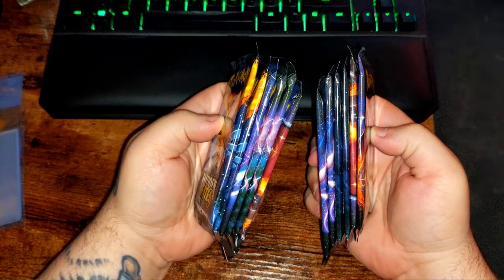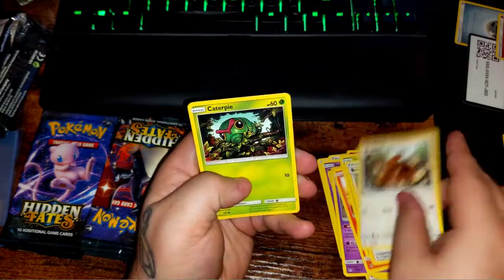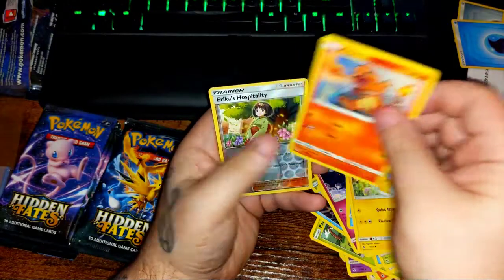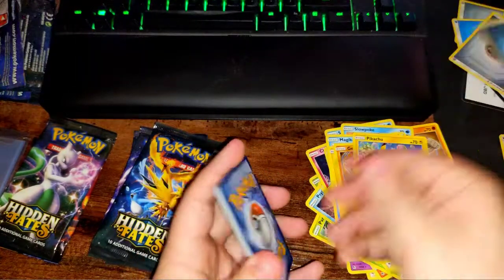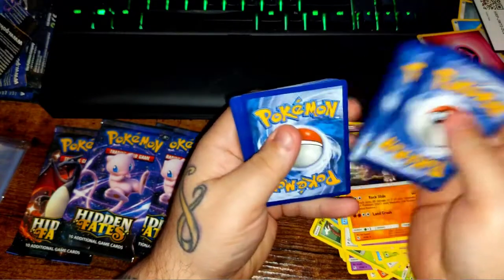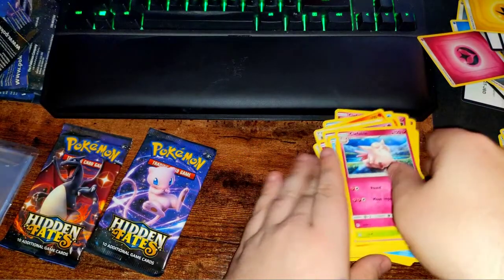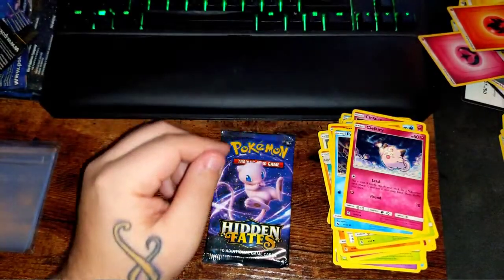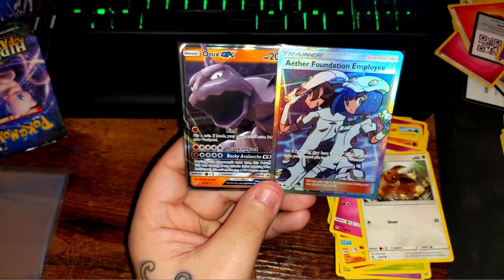12 packs of Hidden Fates Pokemon Cards! Will we get the Charizard today?!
Thank y'all for stopping by! I don't really know what I'm doing on here so hang tight! I'll get all of this figured out eventually lol